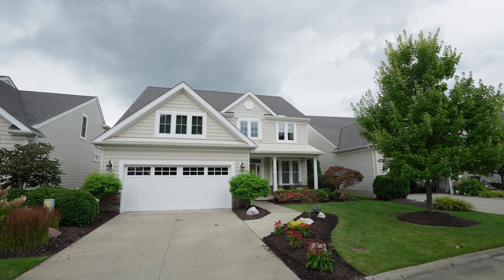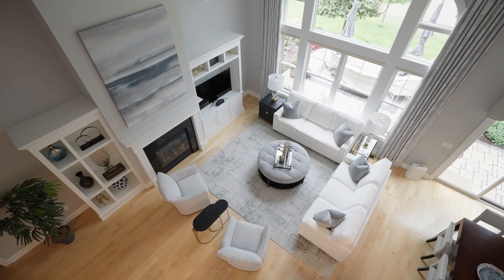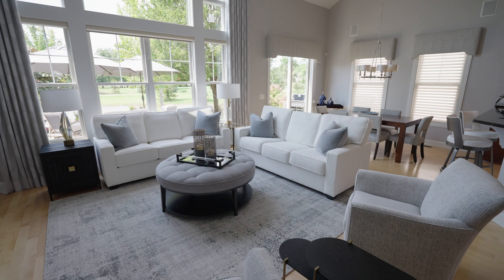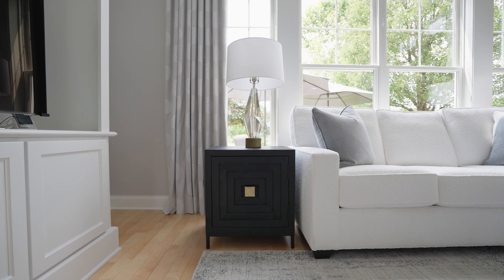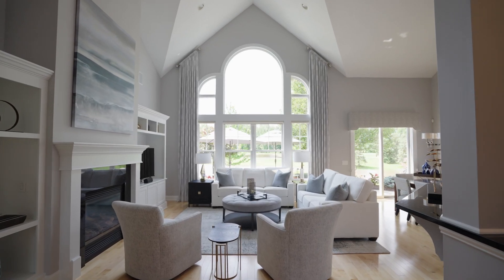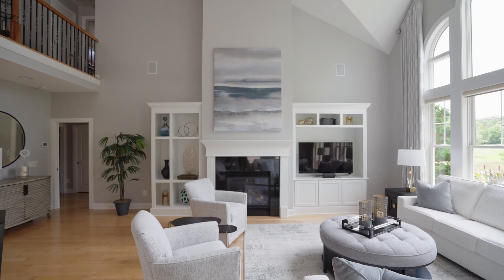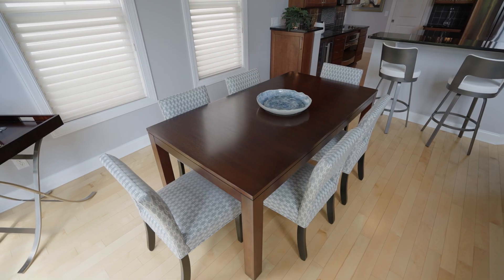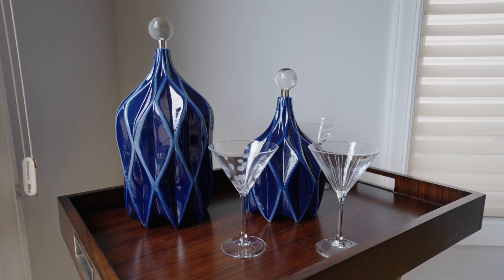Vacation Home on Golf Course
In this House Stories design inspiration video, our designer from Herman's Furniture was tasked with creating the look of a vacation home on this golf course for the homeowners. The designer has been working with the homeowners for over a decade, understanding their style and helping them to transition into a fresh, new look.